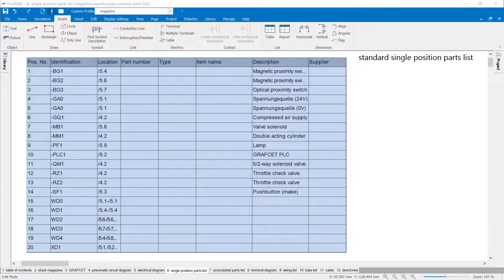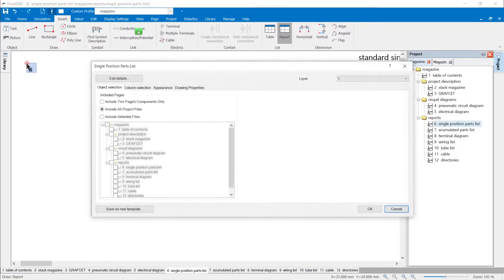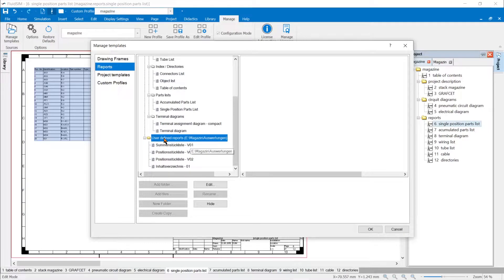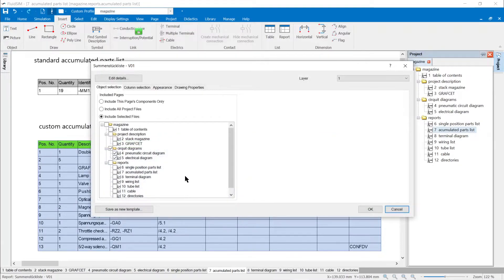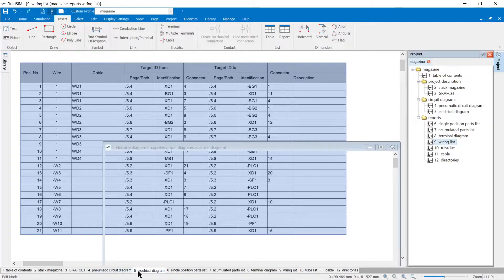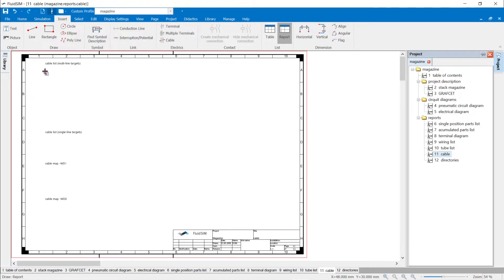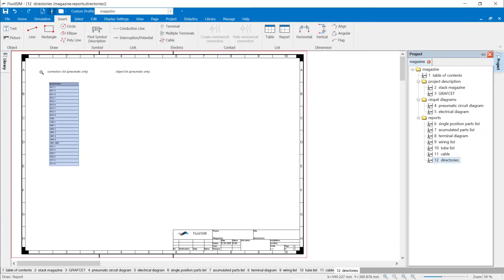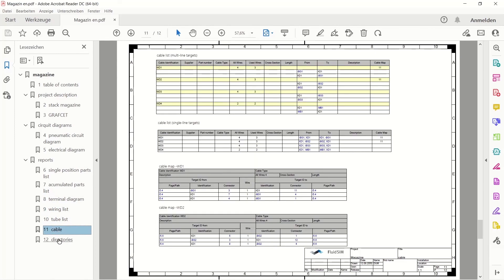FluidSIM 6 - Reports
In this video we show you how reports work in our simulation software FluidSIM 6.

The result of an evaluation is always a table with values of the properties of the selected objects. The content of the evaluations are the objects such as components, connecting lines, cables, terminal strips and terminals that are displayed on the sheets of a project.

Specifically, you will learn the following in this video:
00:00 Introduction
00:39 Using reports
01:36 Inserting reports
02:42 Properties of reports
03:18 Templates for reports
03:58 Parts lists
05:38 Terminal diagrams
06:44 Wiring lists
07:46 Tube lists
08:15 Cables
09:05 Directories
11:04 Design of the technical documentation